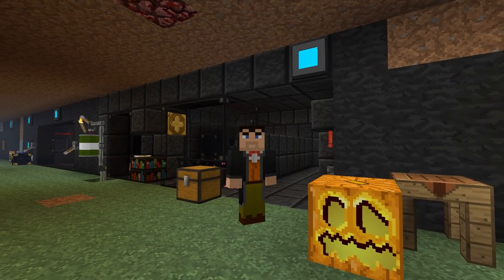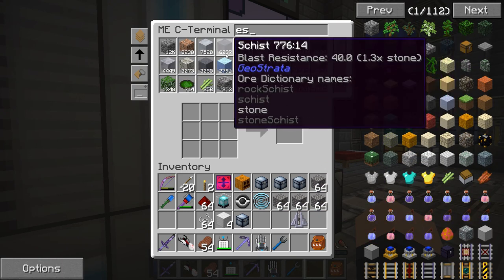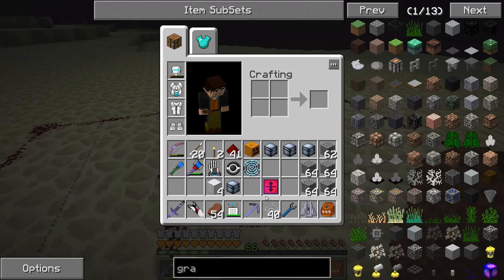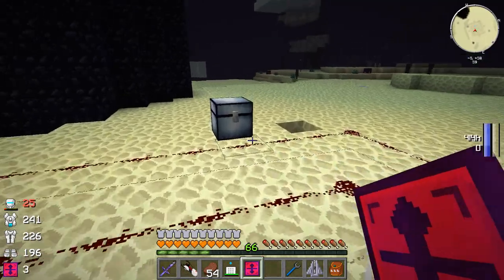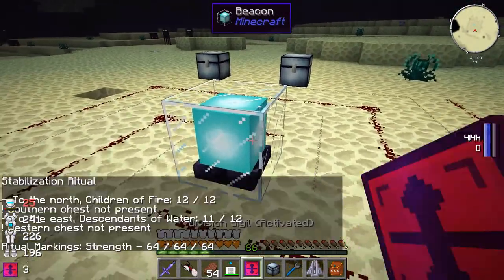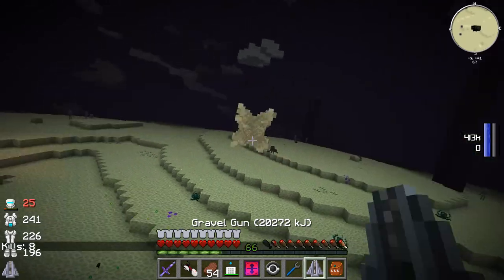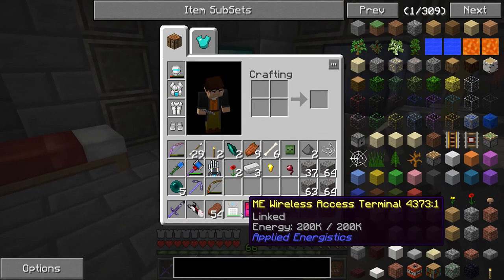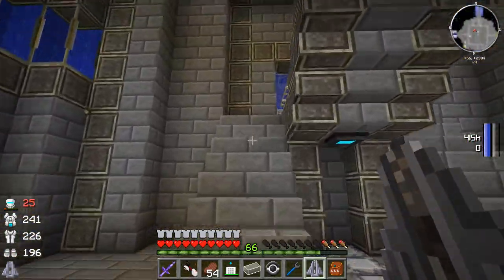Pseudo-Inversion Sigil (Minecraft | Survival Sealab #67) [Extra Utilities]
We are performing a little known ritual for Extra Utilities to obtain the Pseudo-Inversion Sigil.

Credit to Rseding91 for uncovering the secrets of the Sigil.

Minecraft Feed The Beast Monster 1.6.4! Join me on an epic adventure to tool up, tech out, and take on the ocean as I attempt to build my own personal Sealab. Every episode has a bit of adventure, a bit of building and a bit of tech exploration.

Feed the Beast is a group of people that makes modpacks, maps and media. Feed the Beast originally started out as a skyblock challenge map using mods, soon the maps became popular and a more streamlined way of installing them was required, the Feed the Beast launcher was born to allow for simple and quick installation of these mods, modpacks and maps. Today the launcher allows installation of various modpacks, texture packs and maps from many different providers so there is something to fit everyones needs!

Mods Included:
Additional Buildcraft Objects - Flow86
AOBD - ganymedes01
Applied Energistics - AlgorithmX2
ArmorStatusHUD - bspkrs
Aroma1997core - Aroma1997
AutoUtils - AUTOMATIC_MAIDEN
Backpacks - Eydamos
bdlib - bdew
Better Storage - copygirl
BiblioCraft - Nuchaz
BiblioWoods - Nuchaz
Big Reactors - ErogeneousBeef
Binnie's Mods - Binnie
Biomes O Plenty - Adubbz
Blood Magic - WayofTime
bspkrsCore - bspkrs
Buildcraft - SpaceToad, SirSengir, CovertJaguar, etc.
Calclavia Core - Calclavia
Chicken Chunks - Chickenbones
Chisel - AUTOMATIC_MAIDEN
CodeChickenCore - Chickenbones
ComputerCraft - dan200
Craft Heraldry - Vazkii
DamageIndicators - rich1051414
denlib - denoflions
denPipes - denoflions
DragonAPI - Reika
DyeTrees - Reika
Dynamic Liquid Tanks 2 - WingsOfLife
Electricraft  - Reika
Emasher's Resource - Emasher
Enderstorage - Chickenbones
EnderIO - CrazyPants
Endernet - asiekierka
EVOC - ProfMobius
Expanded Redstone - Reika
Extra Cells - M3gaFr3ak
Extra Utilities - RWTema
Factorization - neptunepink
Flatsigns - Myrathi
Forestry - SirSengir
Forge Multipart - Chickenbones
GasCraft - Emasher
Gate Copy - denoflions
Gendustry - bdew
GeoStrata - Reika
Highlands - sdj64
Hopper Ducts - FyberOptic
iChunUtil - iChun
Industrial Craft 2 Exp - IC² Dev Team
JABBA - ProfMobius
JourneyMap - Techbrew
Mariculture - joshie
MeteorCraft - Reika
MFFS - Calclavia
Mimicry - sparroha
MineFactoryReloaded - powercrystals, skyboy
MineTweaker - StanH
MobiusCore - ProfMobius
Modular Powersuits - MachineMuse
Morpheus - Quetzi
Mystcraft - xcompwiz
Natura - mDiyo
Natura - mDiyo
Numina - MachineMuse
Obsidiplates - Myrathi
OpenBlocks - OpenMods Team
OpenModsLib - OpenMods Team
OpenPeripheral Addons - OpenMods Team
OpenPeripheral Core - OpenMods Team
Opis - ProfMobius
Portal Gun - iChun
PowerConverters - zerotheliger
PowerCrystalsCore - powercrystals, skyboy
Powersuits Addons - eximius88
Project:Red - Mr_TJP
qCraft - dan200
QuarryPlus - yogpstop
Railcraft - CovertJaguar
Random Things - lumien
ReactorCraft - Reika
Reliquary - TheMike
RemoteIO - dmillerw
Revamp - ivvest
Roguelike Dungeon Mod - Greymerk
RotaryCraft - Reika
Sort Fix - LexManos
Special Mobs - FatherToast
StatusEffectHUD - bspkrs
Steve's Carts - vswe
Switches - Myrathi
Sync - iChun
Waila - ProfMobius
WRCBE - Chickenbones